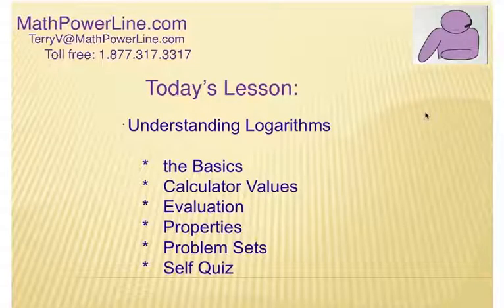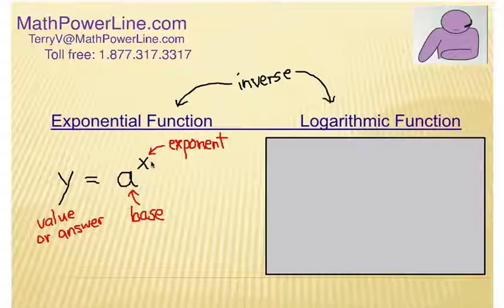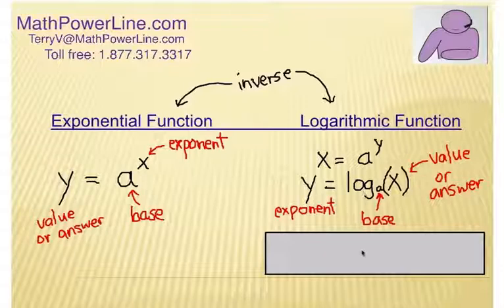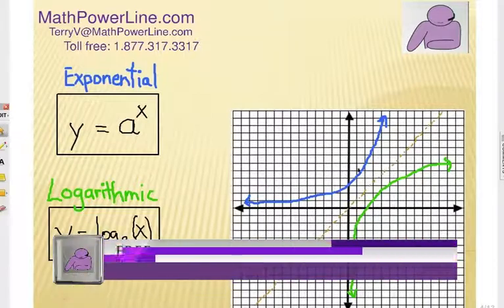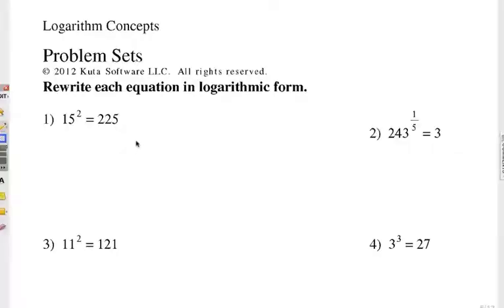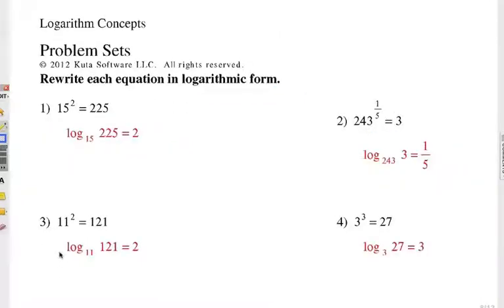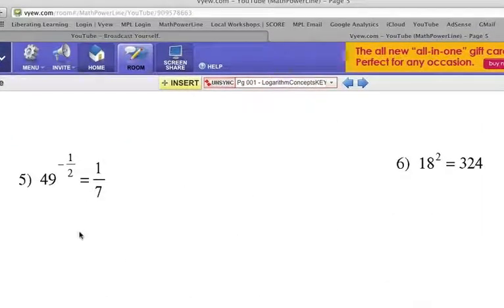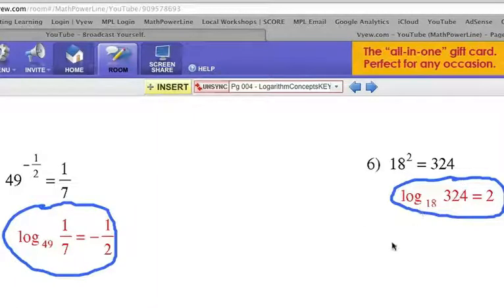Logarithm Concepts: What are They and Why Learn Them?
This video blog handles the basics of logarithm concepts.  How to write exponential expressions into logarithmic ones, and how their graphs are related.